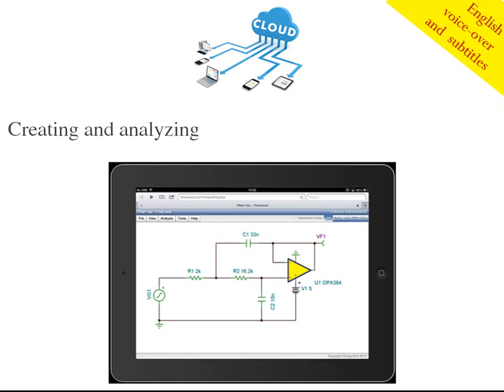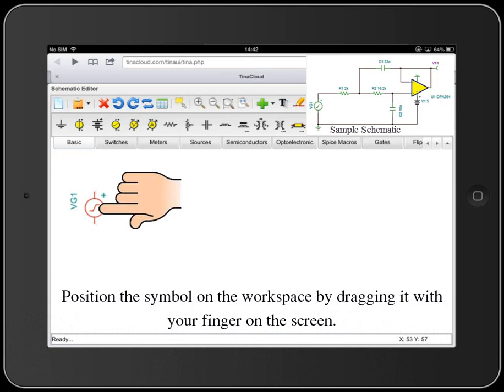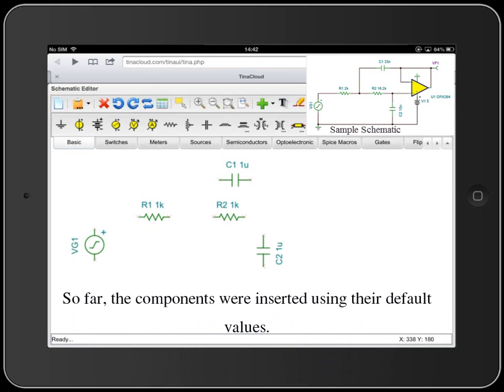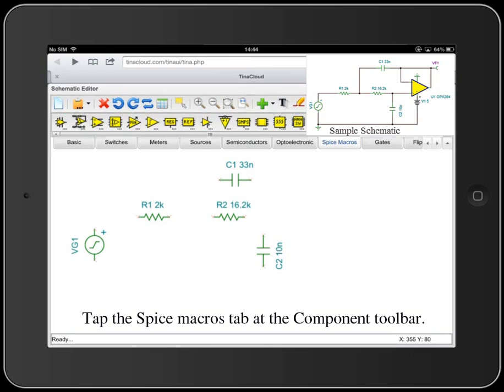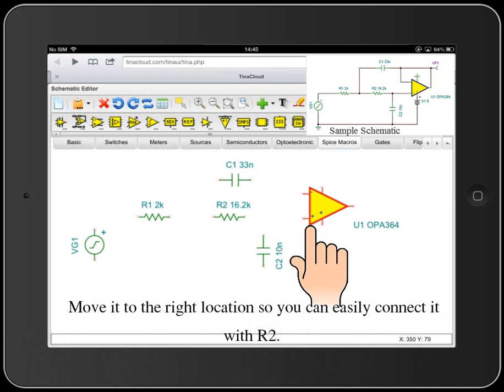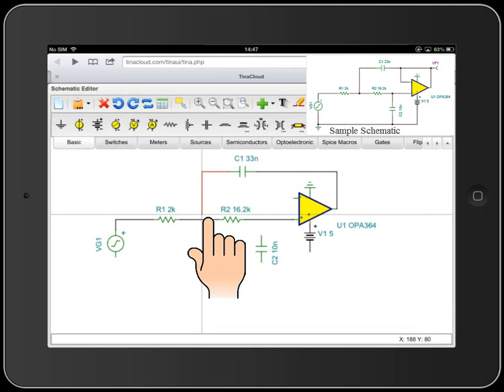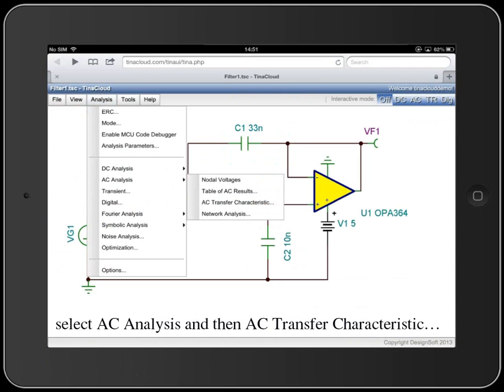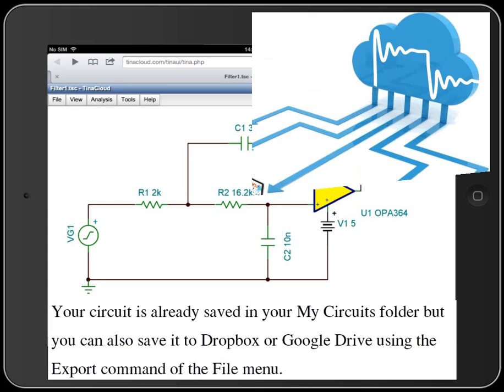Creating and analyzing circuits on tablets with TINACloud